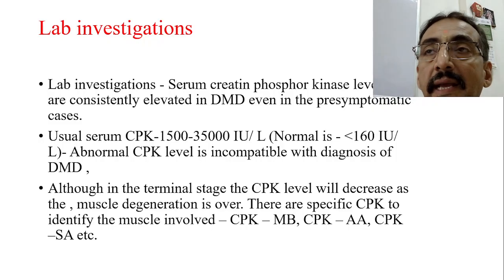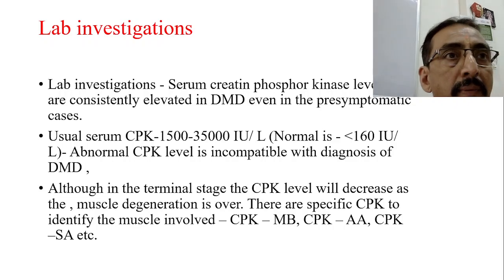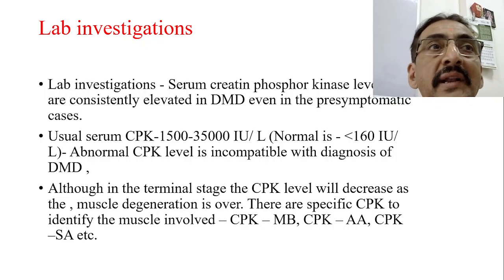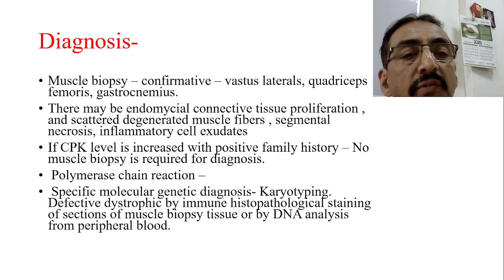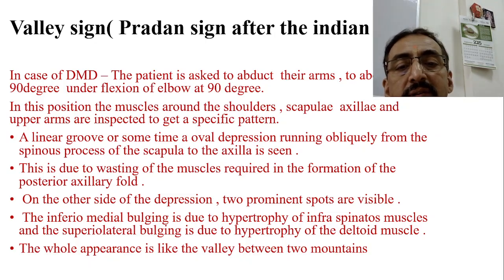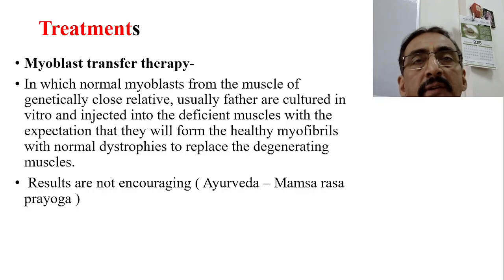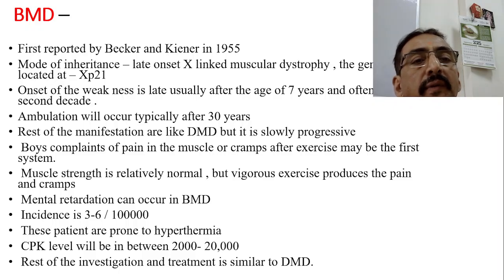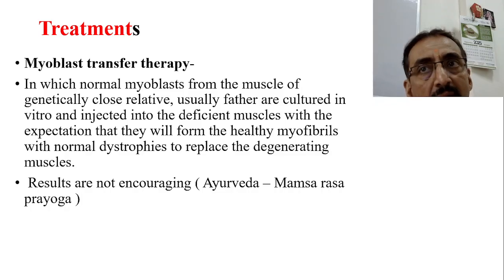Duchaine muscular Dystrophy - DMD-part -4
Investigations and treatment - Part 4